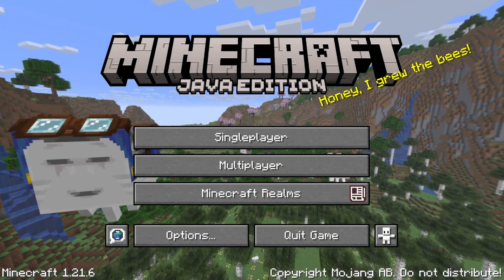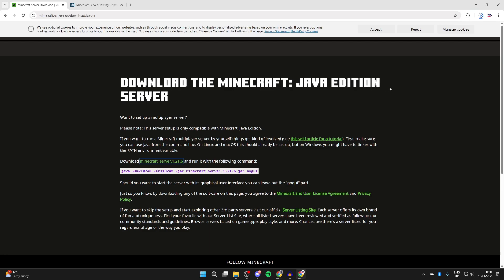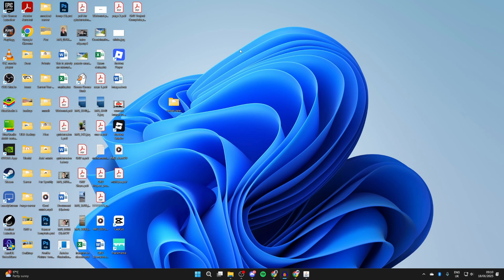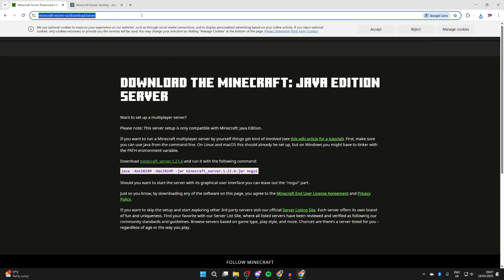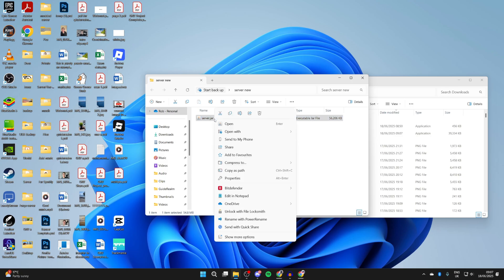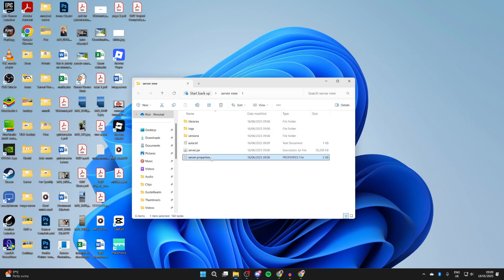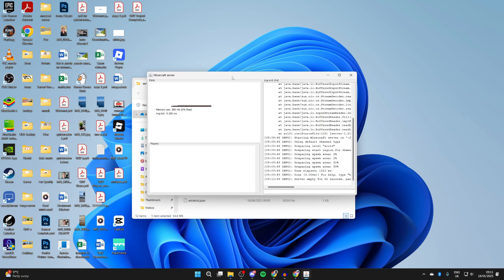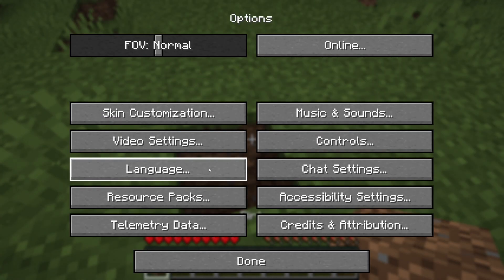How To Make A Minecraft Server In 1.21.6 - Step By Step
Learn how to make a minecraft server in 1.21.6.in this video.

GuideRealm